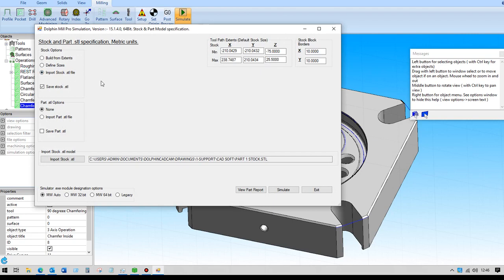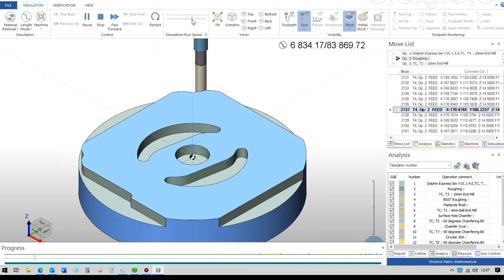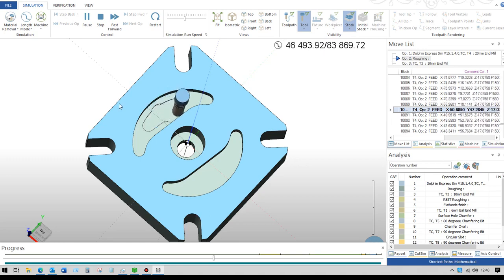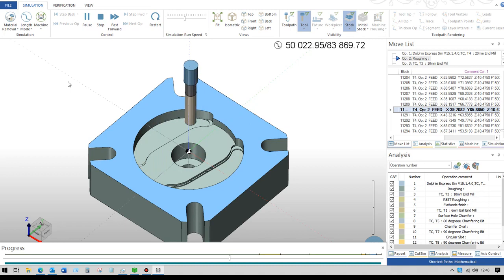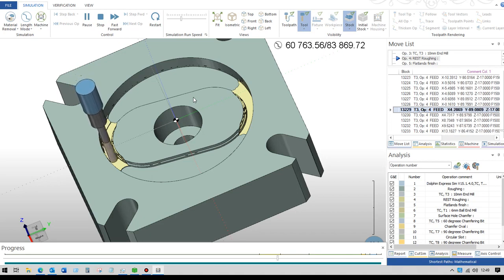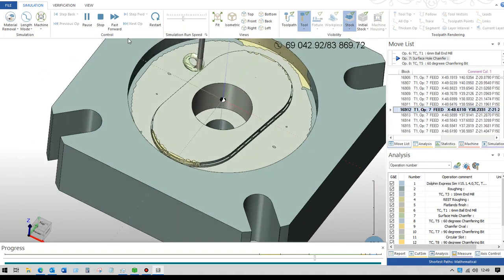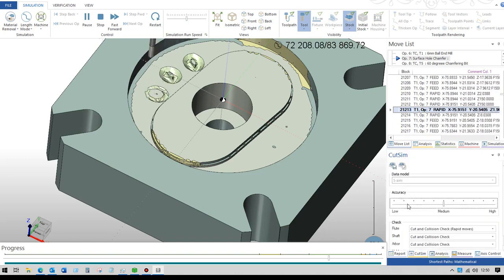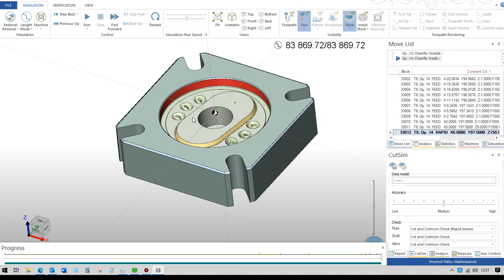Dolphin, 3D CAM - Customer example - Full Simulation (Part 3)